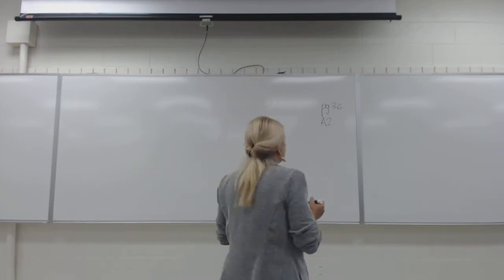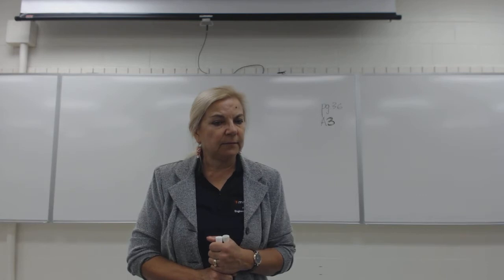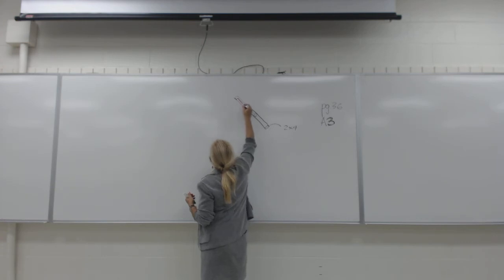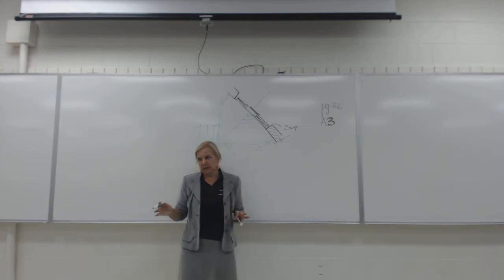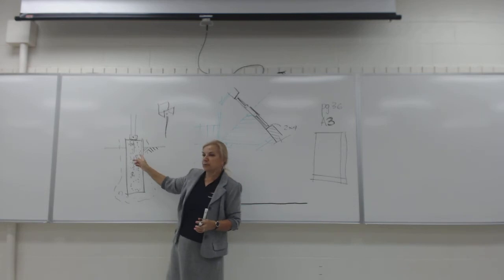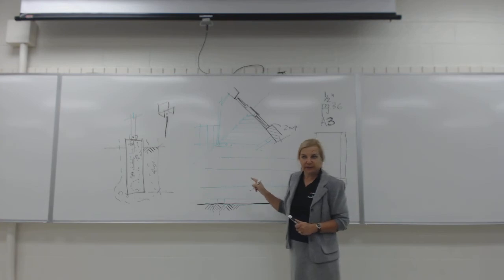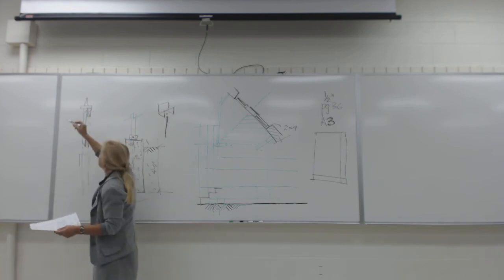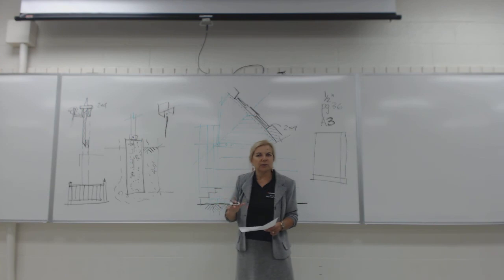Dorota Goede: DRAFTING: Deck Project INSTRUCTION pg 36 Scale 3/4 "!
PLEASE USE 3/4 " scale or project will not fit. Video mentions 1/2 scale which does NOT fit! Also DO NOT show pier footings. Lay out sheet per pg. 36. Railings can be 36" high for a better fit.